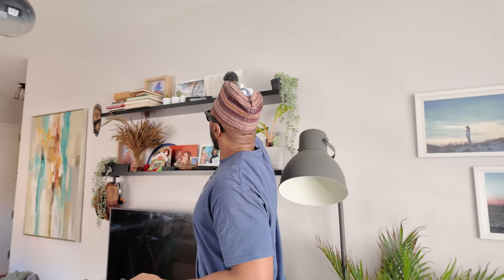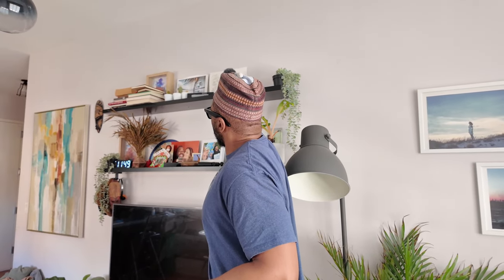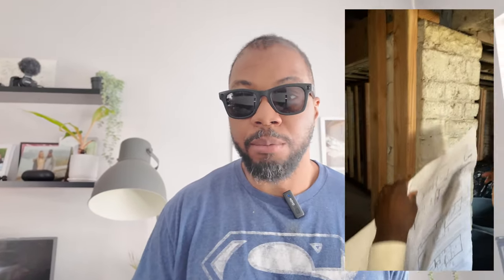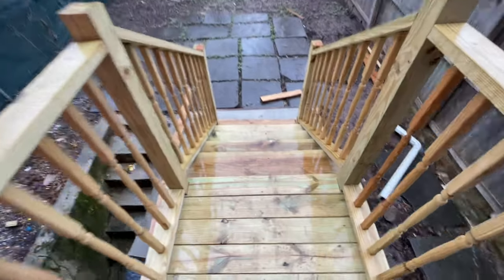Week 17 - ( month 4 ) Turkey Hair transplant. What you need to know about Istanbul turkey.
In today’s video I talk about my experience in turkey. I discuss everything you need to know before buying your ticket and heading to Istanbul for a hair transplant